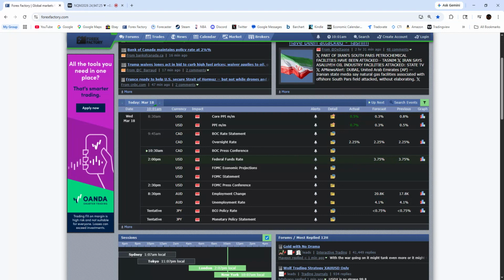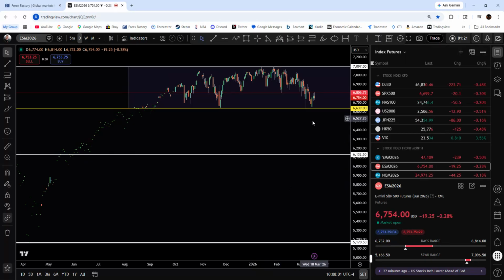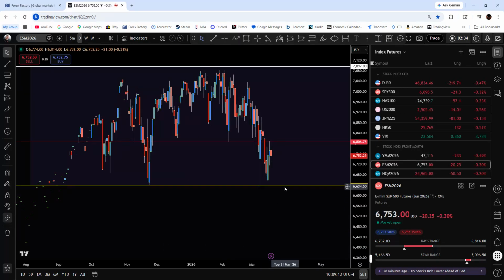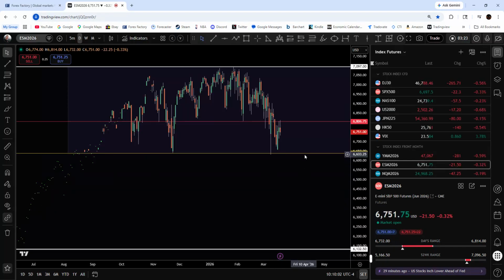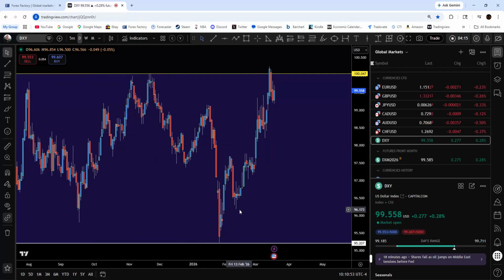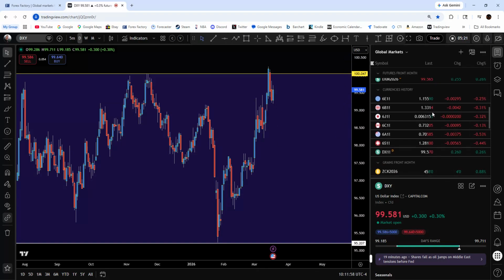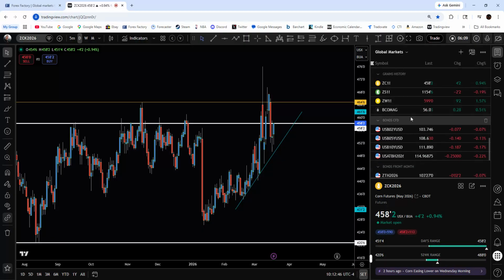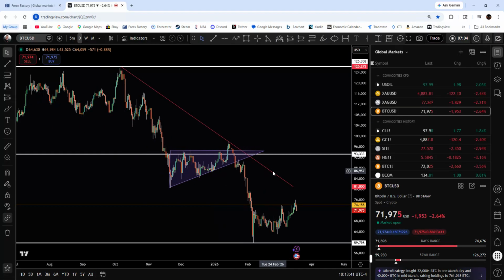ES NQ RTY Bitcoin Gold Oil Corn Fed Iran WAR Euro Midweek Price Levels Matter FOREX COMMODITIES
The market is at a critical crossroads. With the Fed decision just hours away and geopolitical tensions driving oil back toward $100, we are seeing massive volatility across ES, NQ, and Bitcoin Futures.

In this midweek update, I break down the sideways range in the Stock Market S&P 500, the "flight to quality" into the US Dollar, and why the VIX is the most important chart to watch right now. Is this the setup for a massive market pump or the start of a crash? I’m sharing the exact price levels I’m watching to determine my next move.

What we cover in this update:

S&P 500 (ES) Technical Analysis: Why we are stuck in a sideways channel and the key support at 6639.
The "Elephant in the Room": How rising oil prices and war tensions are impacting inflation expectations.
Flight to Quality: Why the US Dollar is rallying while Gold lags behind as a safe haven.
Grain Markets (Corn & Wheat): Why seasonal planting and oil prices are creating a bullish setup for agricultural commodities.
Bitcoin & Tech: Is Bitcoin acting as a risk barometer? Plus support levels for Nvidia, Microsoft, and Tesla.

00:00 – Fed Meeting & Interest Rate Expectations
00:48 – The "Elephant in the Room": Oil Prices & War
01:23 – S&P 500 (ES) Analysis: The Sideways Channel
02:35 – Trading Probabilities vs. Speculating on News
03:05 – My Strategy: Waiting for the Market Reaction
03:41 – Oil Trends & Recession Risks
04:01 – Gold vs. US Dollar: The "Flight to Quality"
04:26 – Watching the VIX: The Fear Index
05:26 – Grains Update: Seasonal Bullishness in Corn & Wheat
06:12 – Mag 7 Watch: Nvidia, Microsoft, and Tesla
06:37 – Bitcoin as a Barometer for Risk
07:19 – Risk Management & Final Thoughts

RISK DISCLOSURE